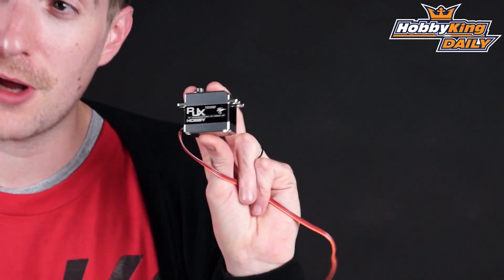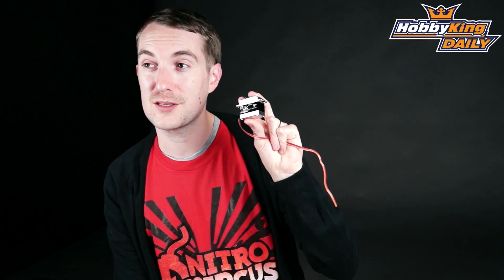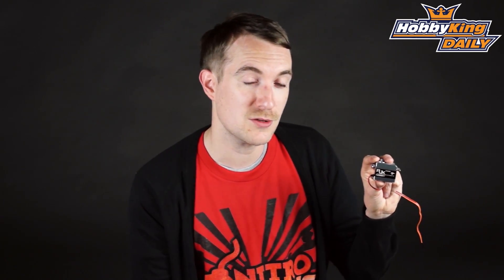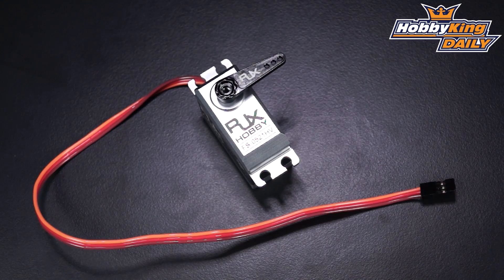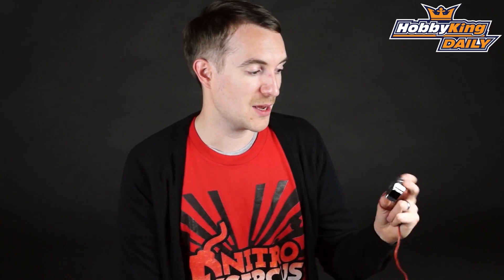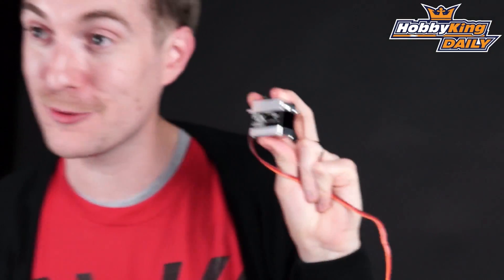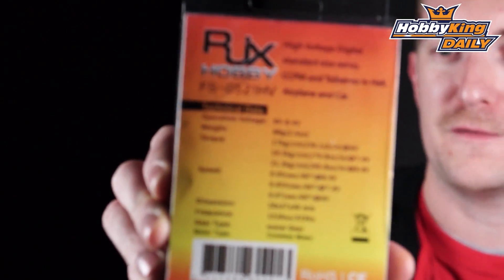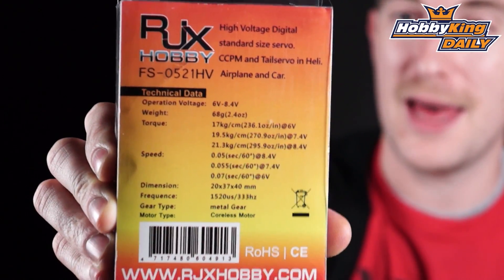HobbyKing Daily - RJX Metal Gear Servo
RJX FS-0521HV Metal Gear Digital Servo Ultra High Speed and Torque 21.3kg / 0.05sec / 68g